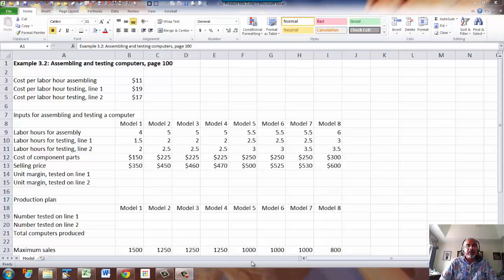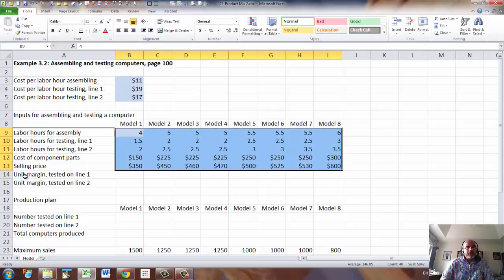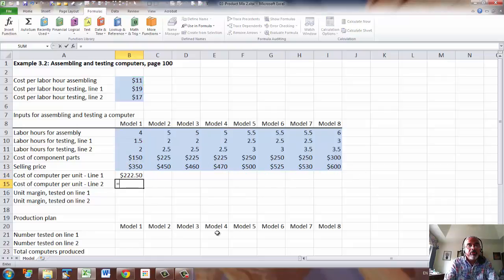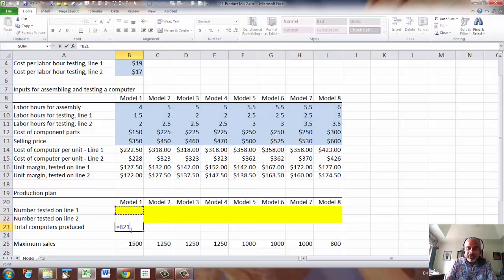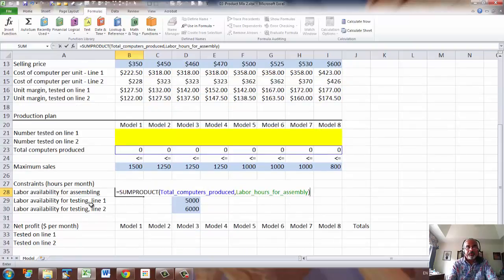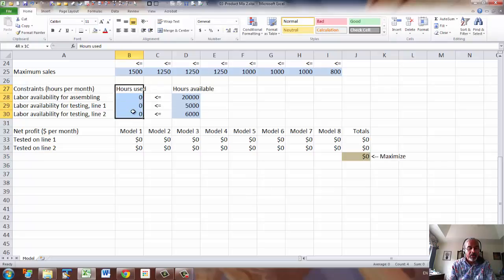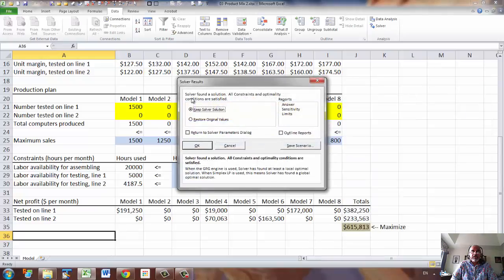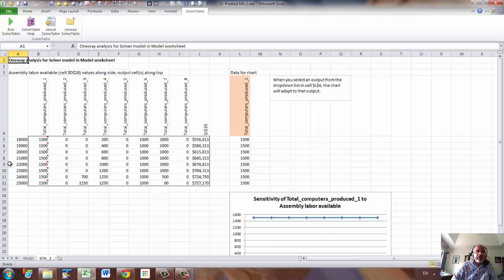3560 Ch03 11 SolverProb3 1